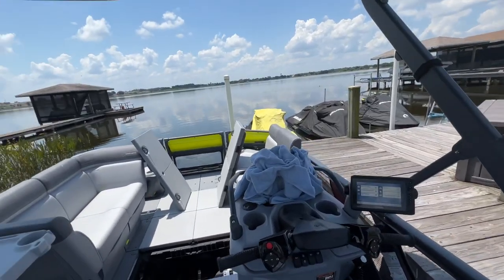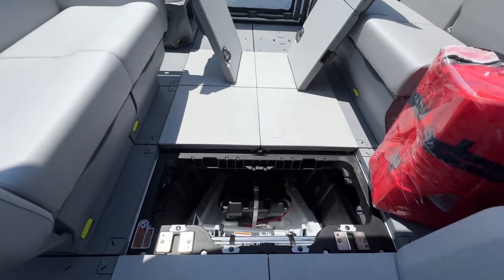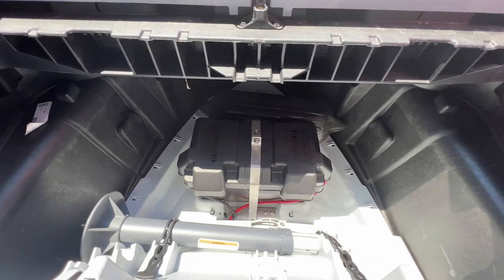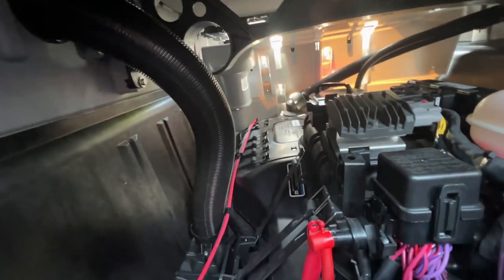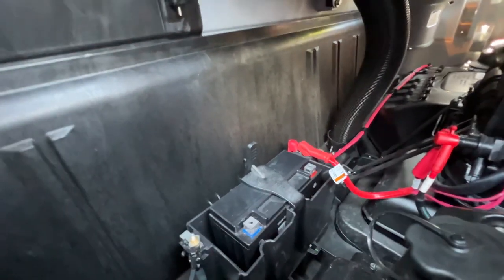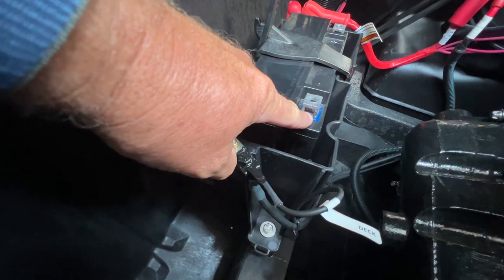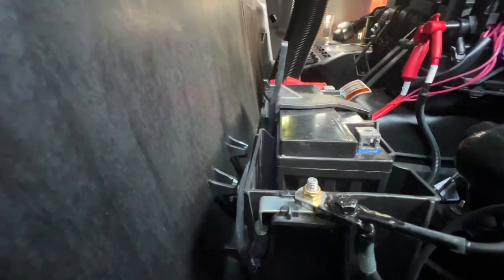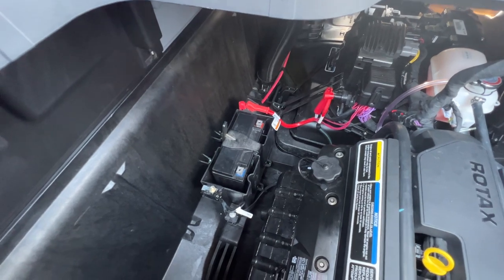Sea-Doo switch pontoon review High Capacity Battery Holder And Harness 295100966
High Capacity Battery Holder And Harness Kit
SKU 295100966